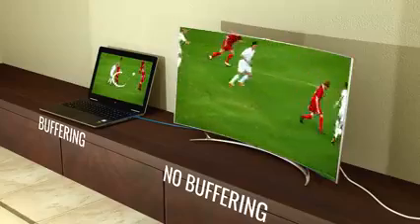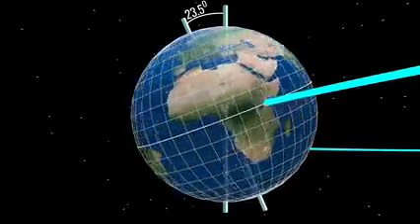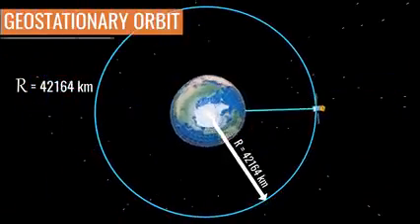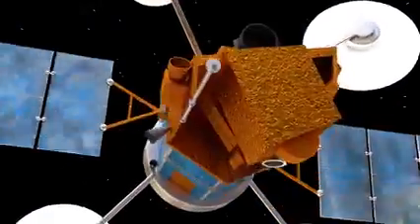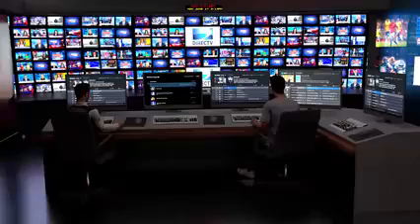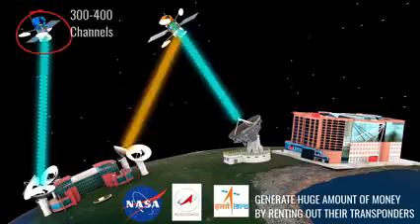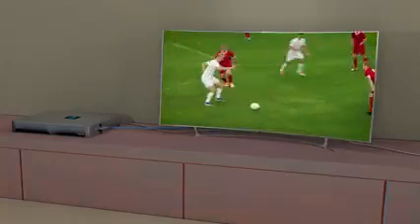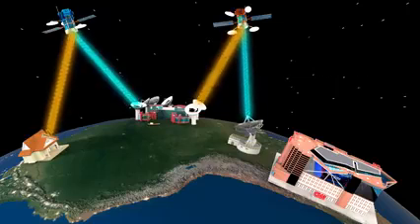how satellite television works